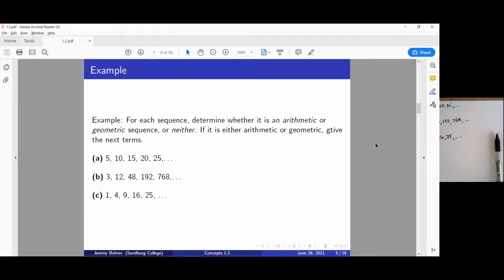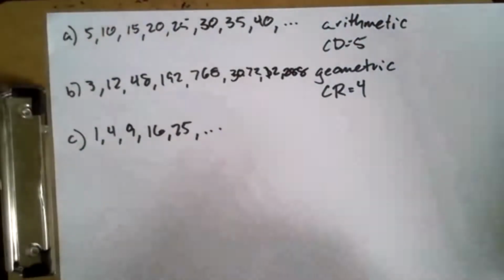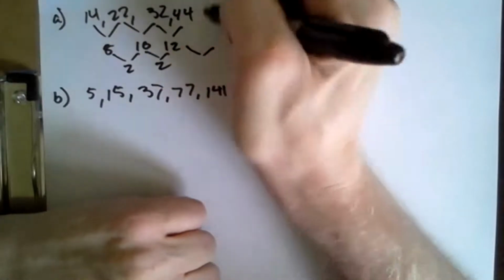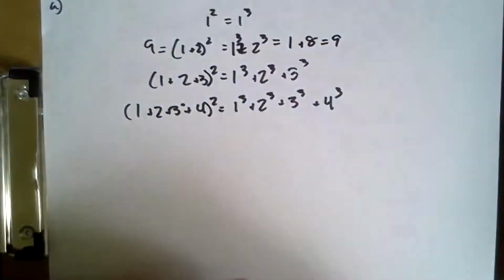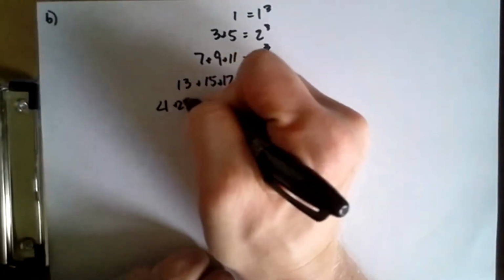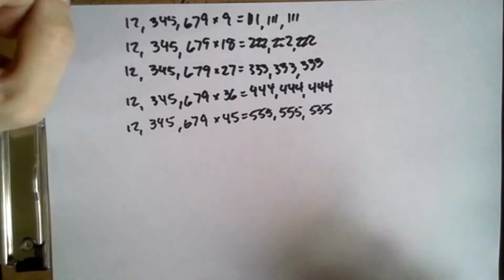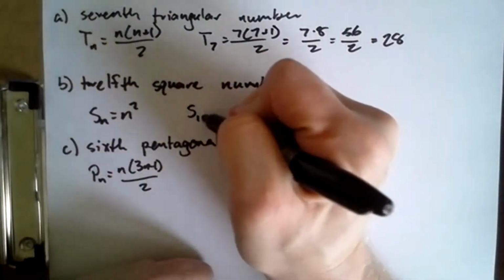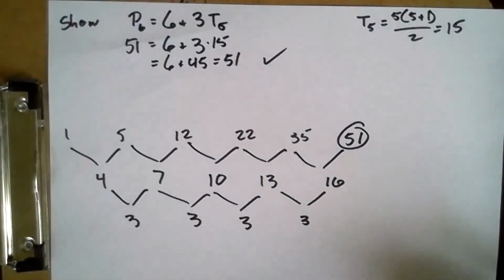1 2 Solutions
Video solutions for section 1.2 slides.